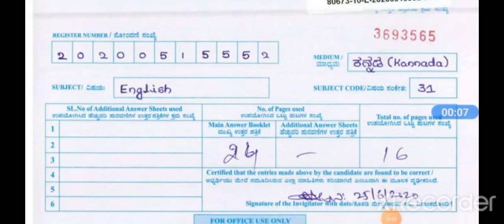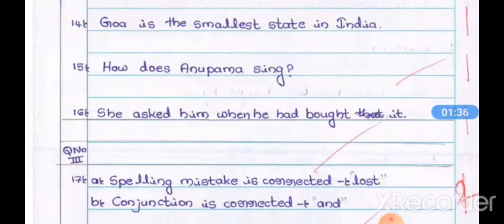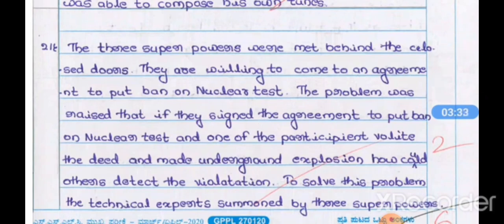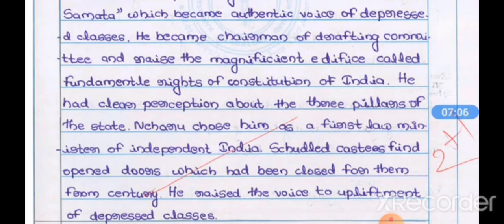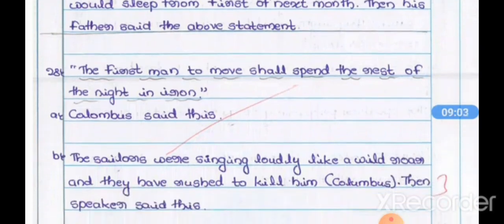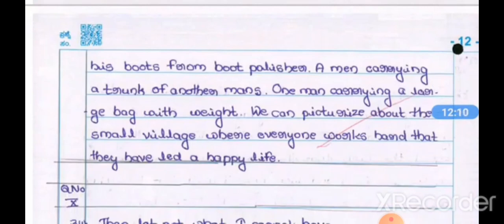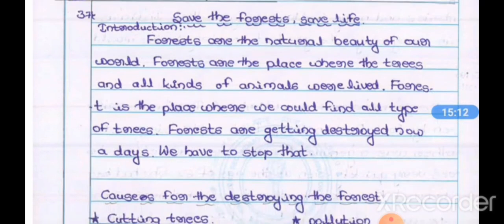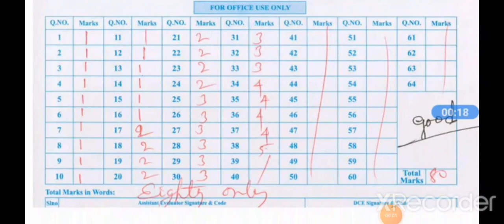SSLC TOPPER SECOND LANGUAGE ENGLISH ANSWER SHEET 👍